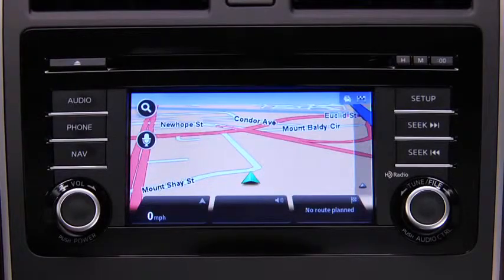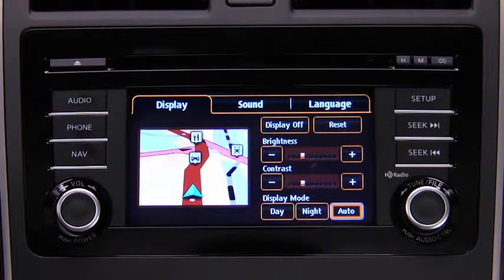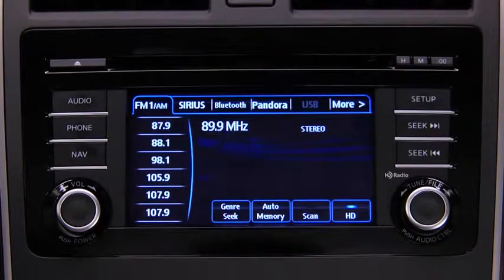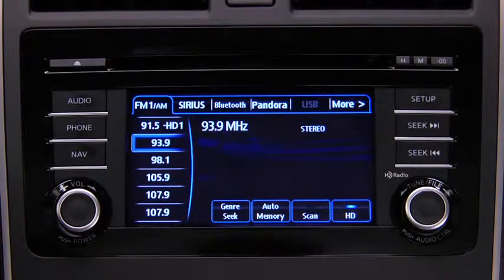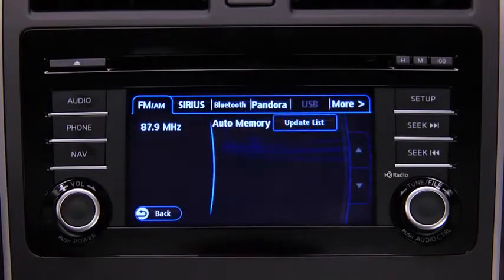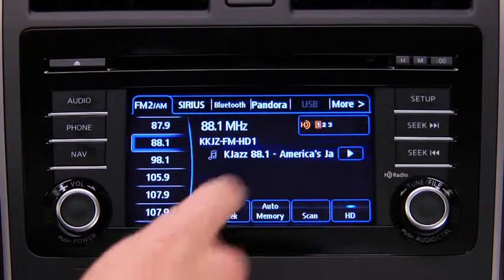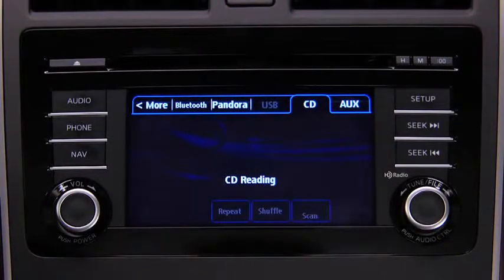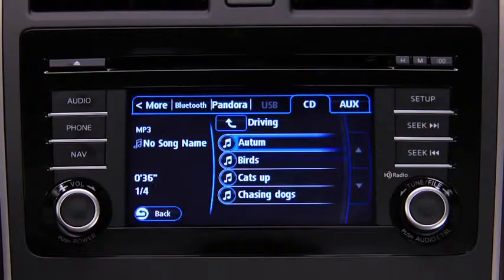2013 CX 9 — Audio Control and Rearview Camera Mazda USA